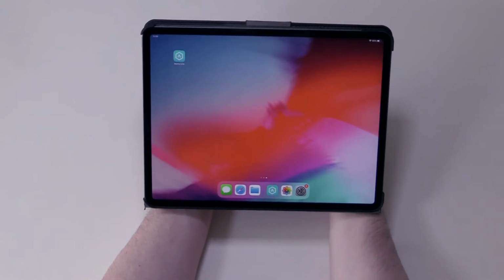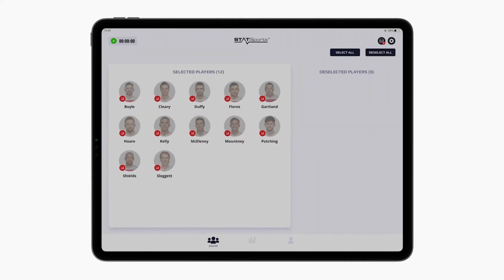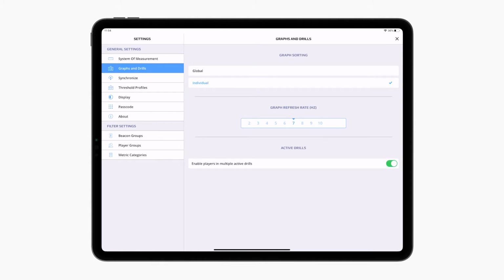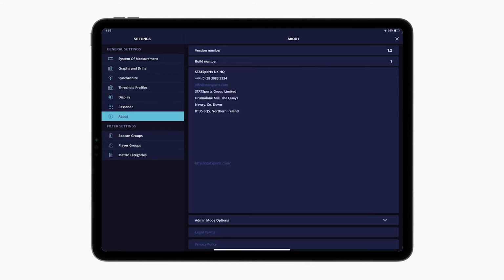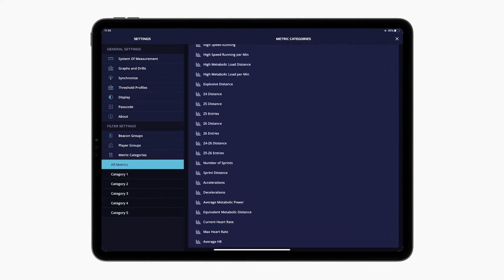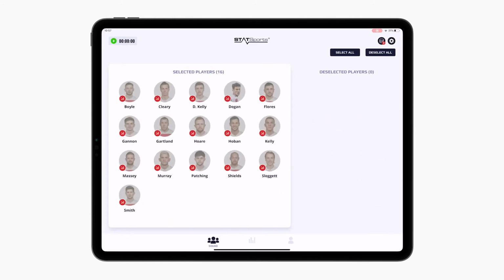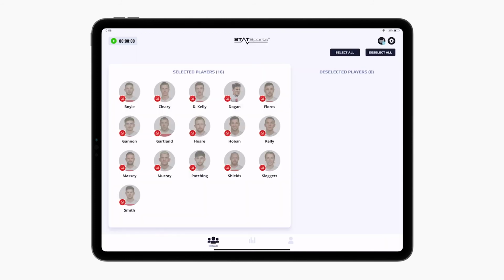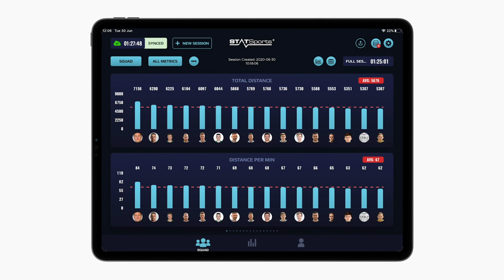Sonra Live | Setup